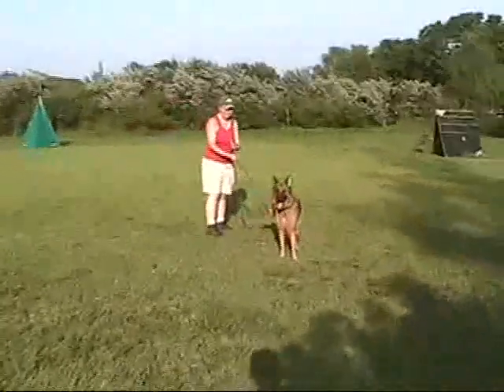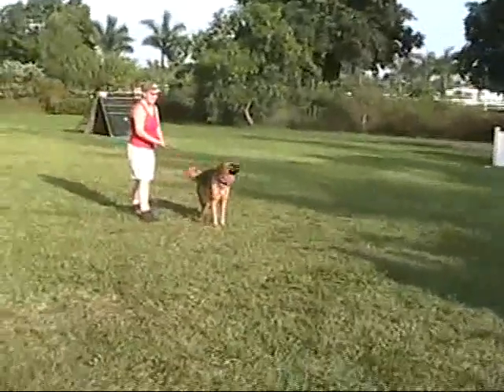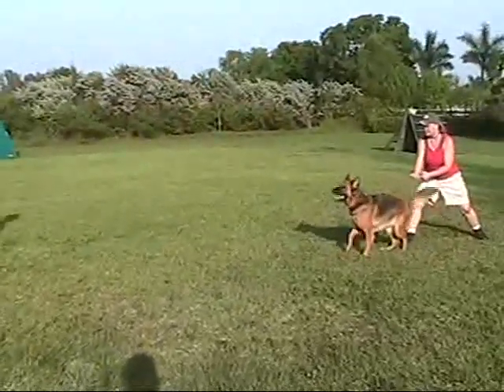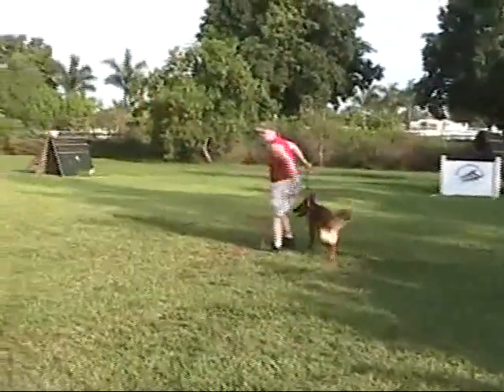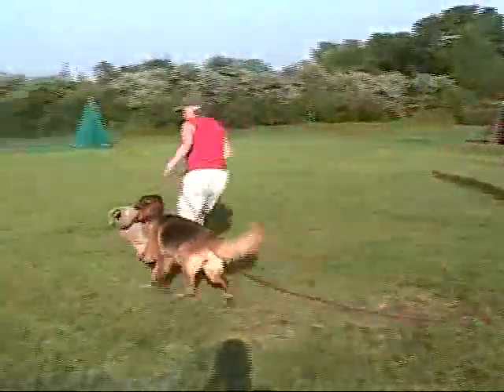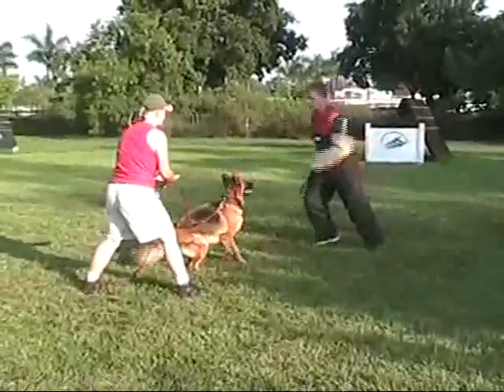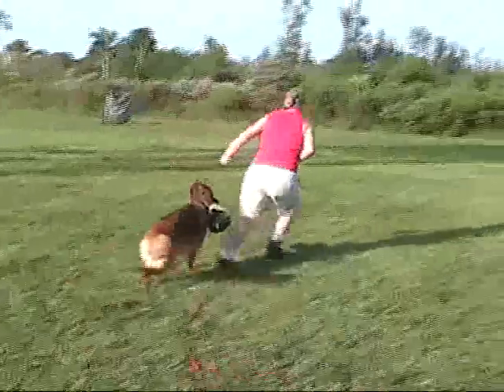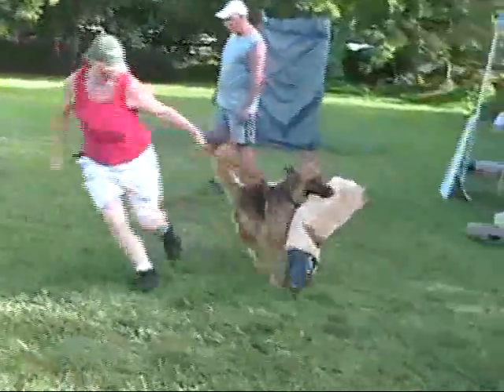Brittany & Zambi -- Protection -- 6/23/07 -- Clip 1